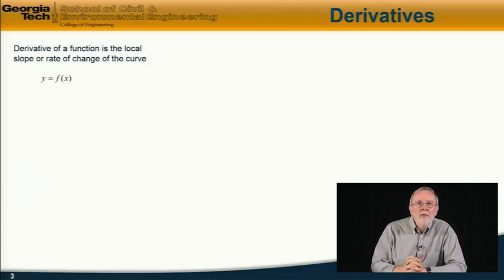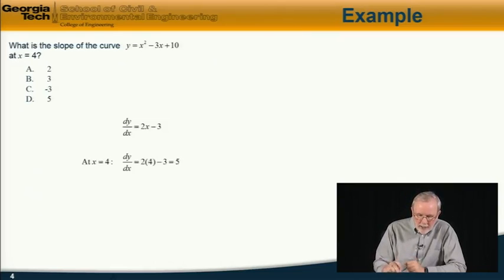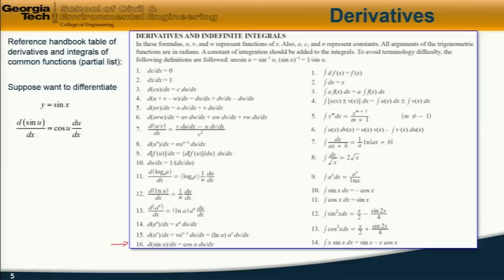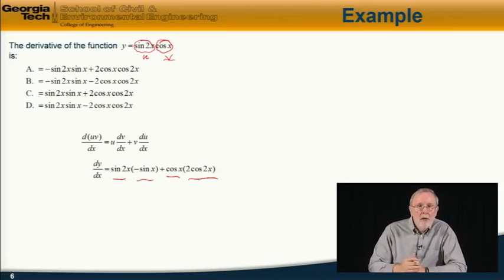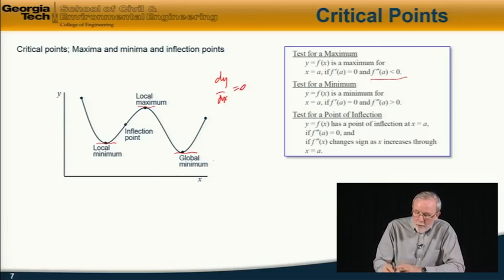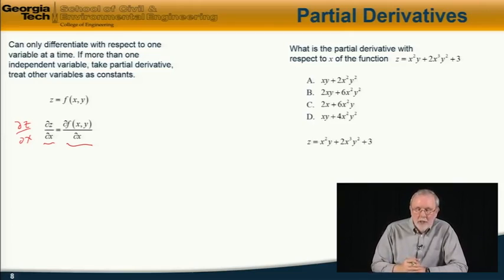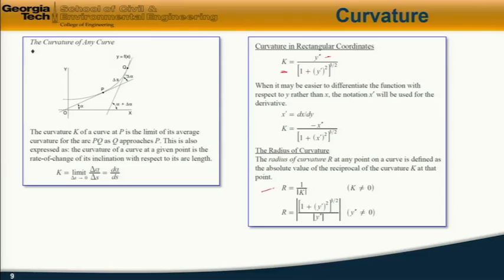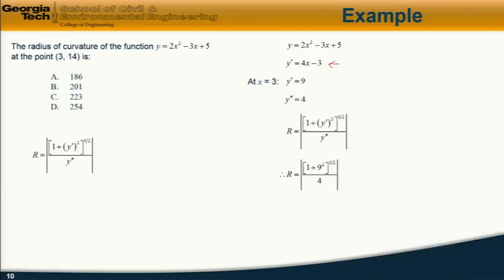Calculus Derivatives and curvature Georgia Institute of Technology Coursera